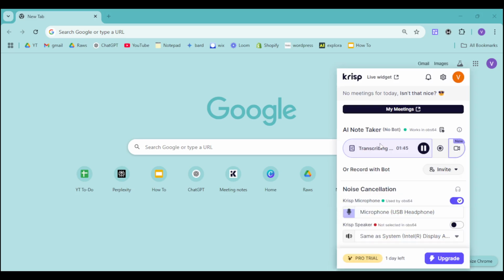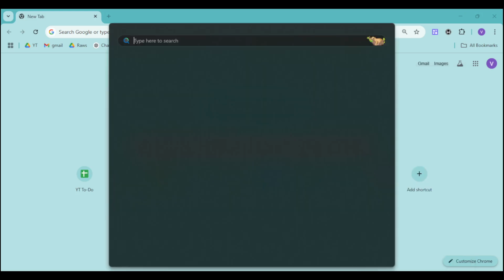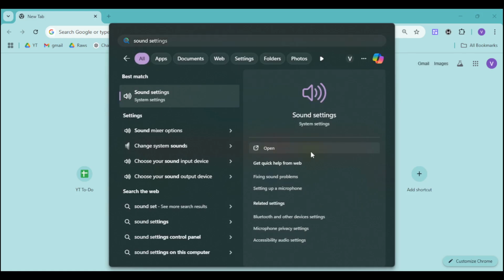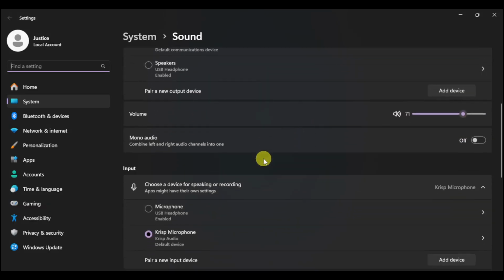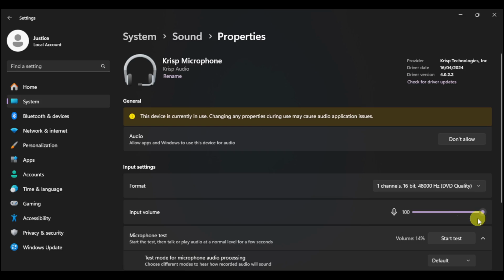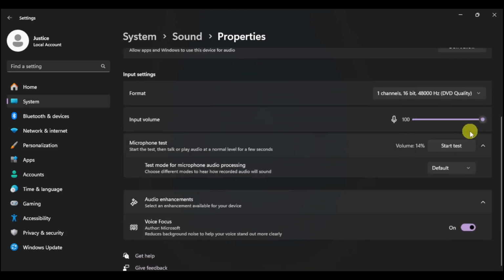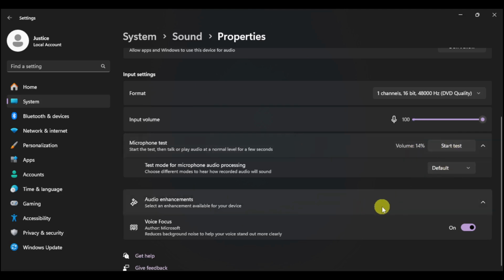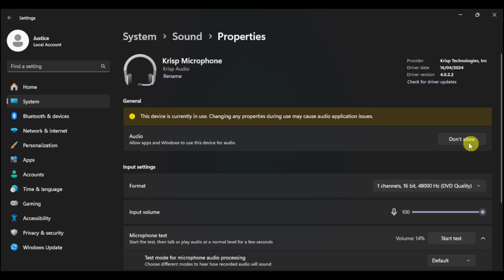How to Make Your Microphone Sound VERY Bad (Easy) | EARRAPE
In this video I'll show you how to ruin your mic sound really bad on purpose. The method is very simple and clearly described in the video. Follow all of the steps & get a bad sound on your mic.